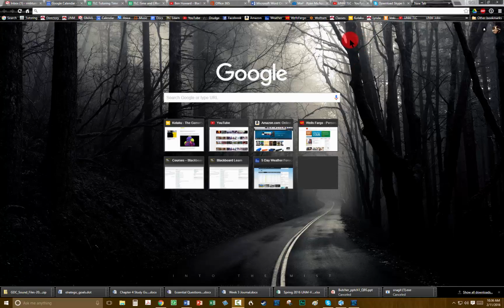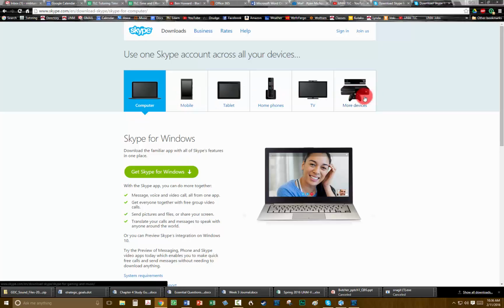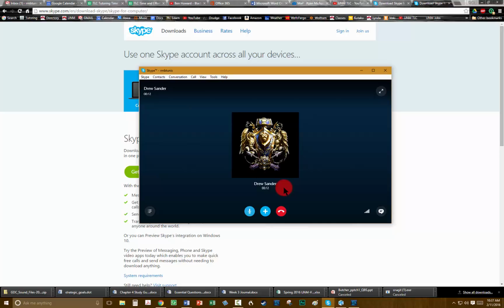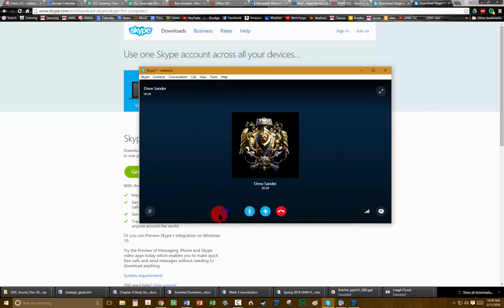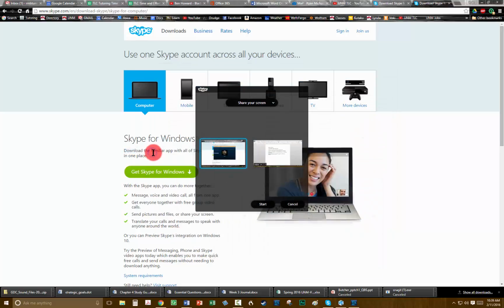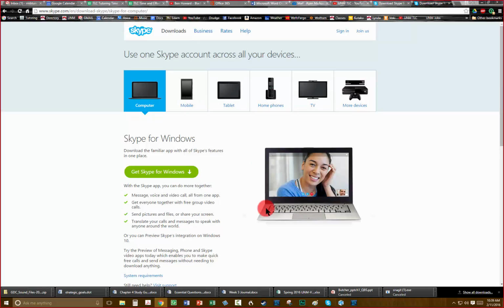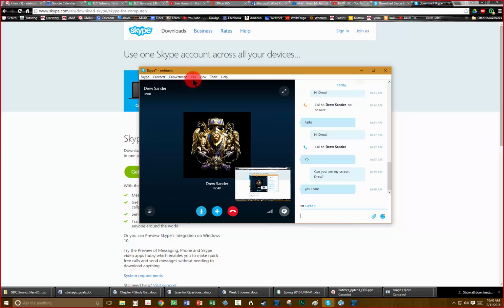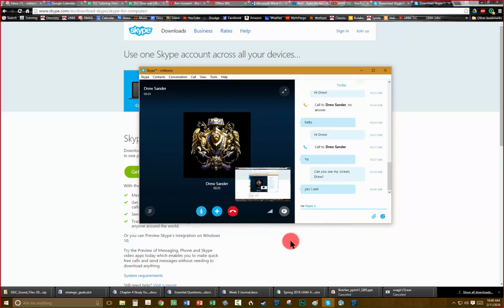Using Skype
This video describes some of the key navigation tools to help you better use and understand Skype.